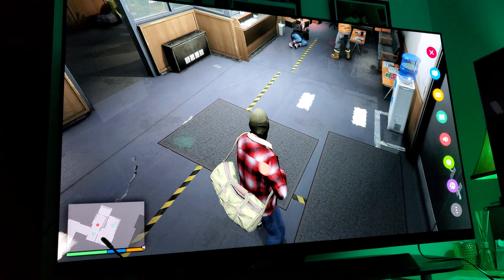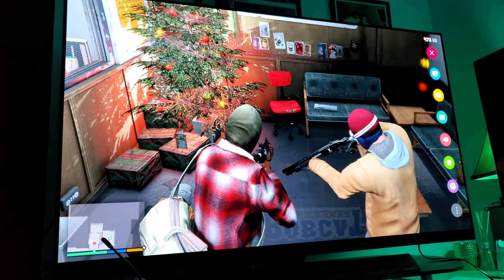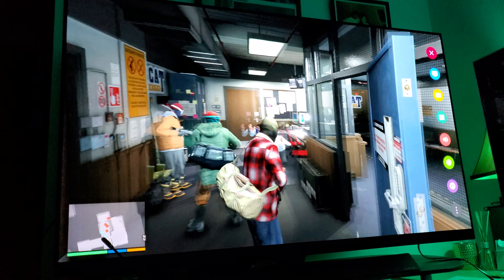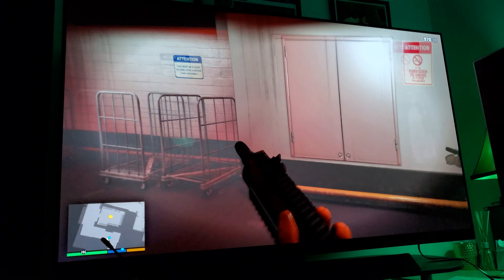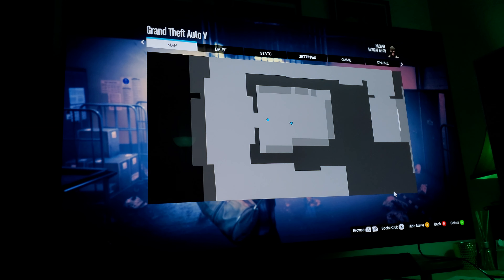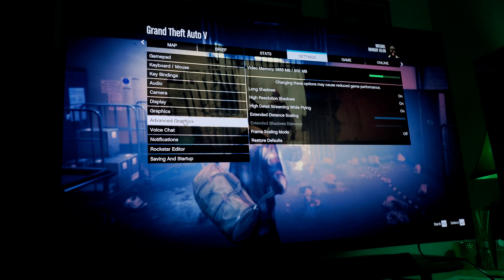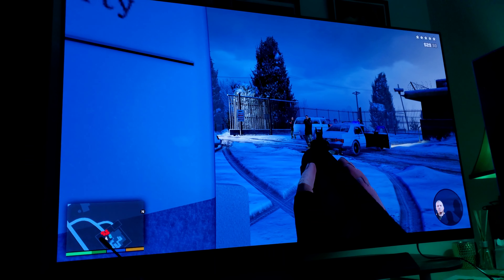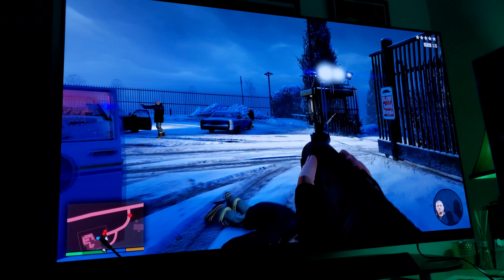Grand Theft Auto 5 via PC RTX & OLED/ I'm in Heaven [4K60 Video Maxedout Graphics ]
PC version is the best version of GTA 5 & if you are running a Nvidia RTX Card via LG Oled 4K TV, Well than you are in Heaven.